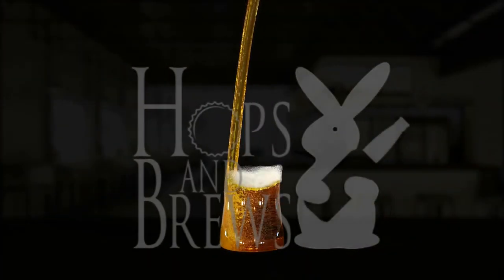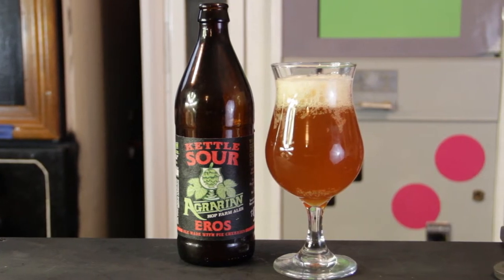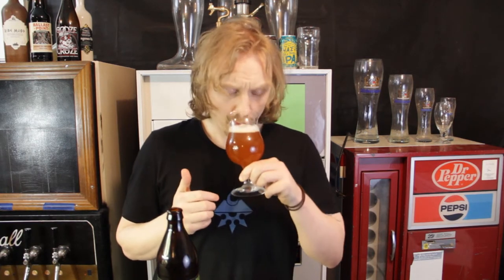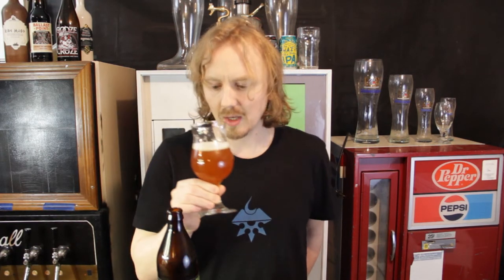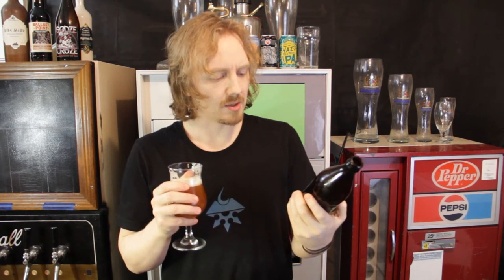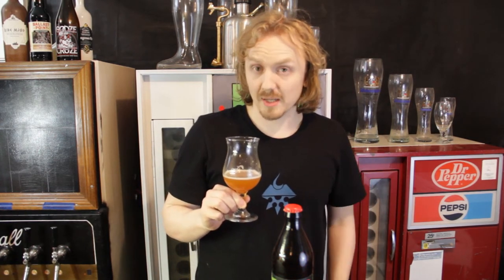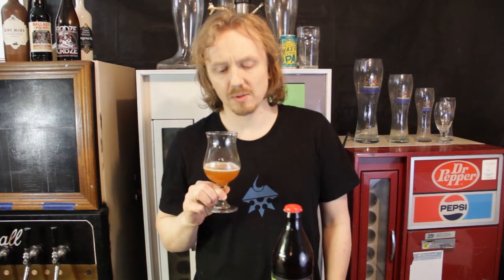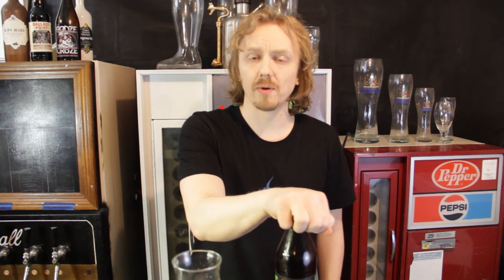Agrarian Ales - Eros (Pie cherry kettle sour) BEER REVIEW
BEER NAME: Agrarian Ales - Eros
ABV: 5.6%
IBU: 0
UNTAPPD: 3.74/5 CAPS (only 32 Check-Ins)
Profile: Pie cherry kettle sour

Nugget & Fuggle Hops
Pale, Munich & CaraHell Malt
Kolsch Yeast

ABV: 5.6%    PH: 3.47
"Eros combines notes of pie cherry tartness with a clean and toasty graham cracker malt base. The delicate fruit tannins ride the palate upfront only to transition into a bright lactic and cherry acid finish. Subtle yet substantial, much like love itself."